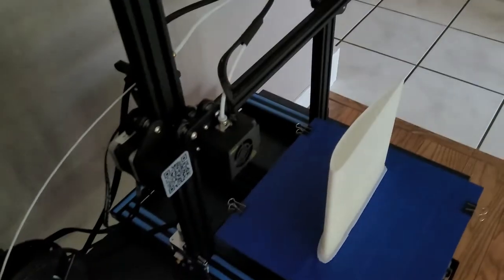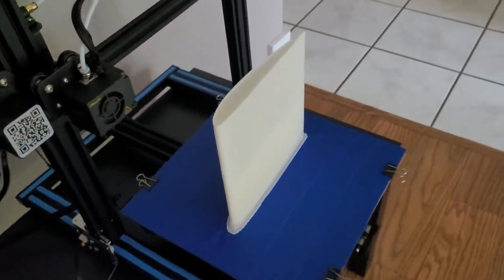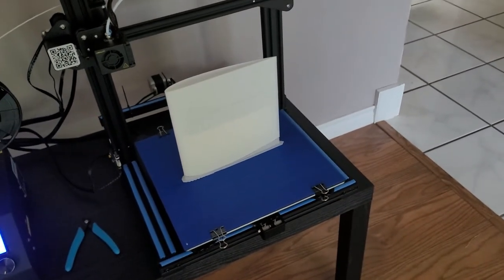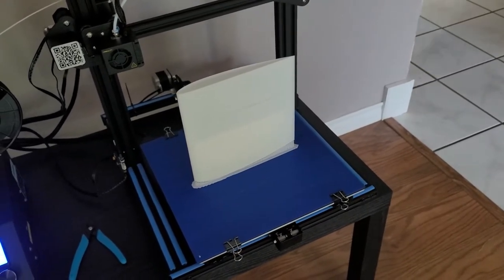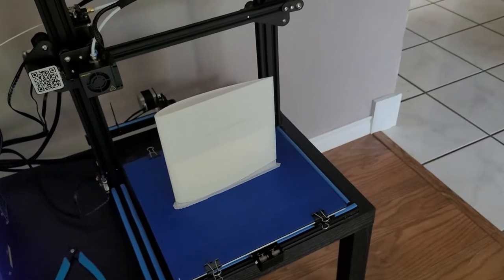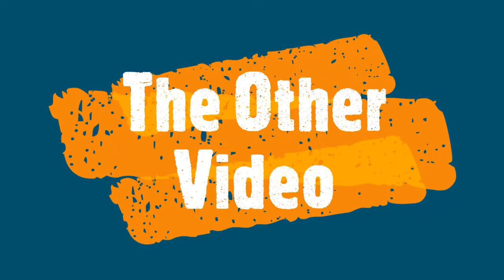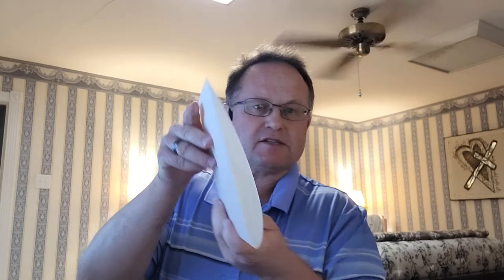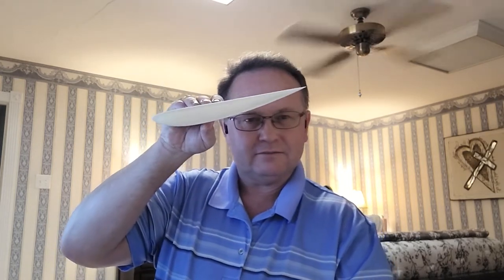3D Printing Ultralight Autogyro Rotor Blades - Part 4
Made it a little nicer with a Title Card.